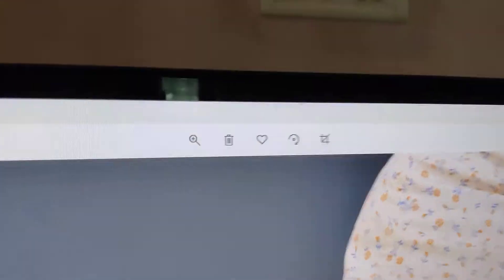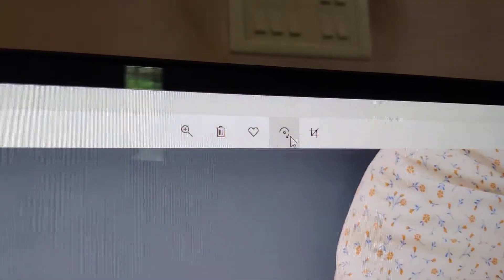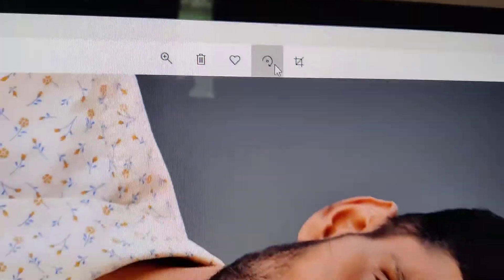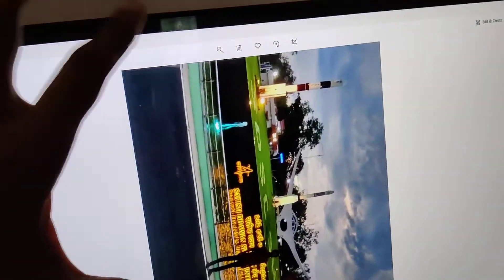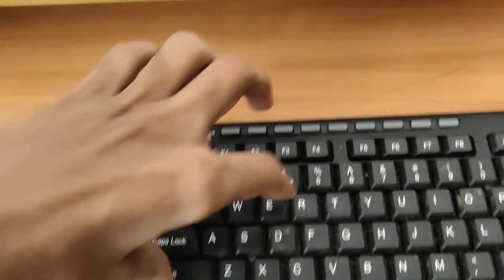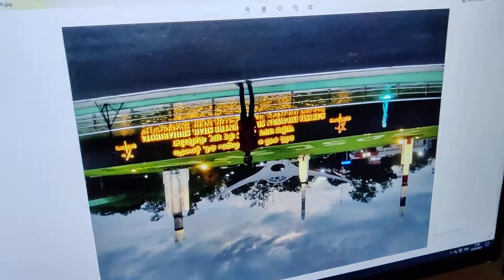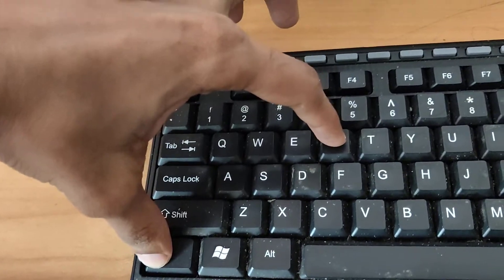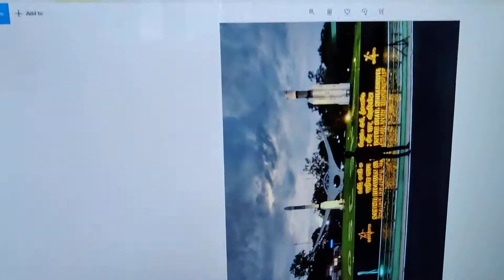How to change a photo from Landscape to Portrait in Computer